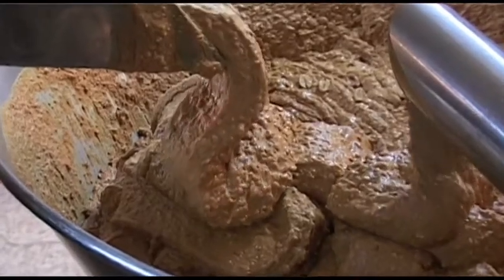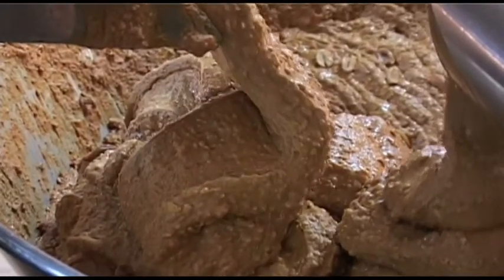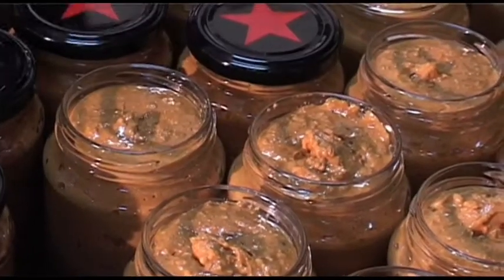Pics Peanut Butter Factory II Guided Tour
The secrets of stage II of Pic's Peanut Butter factory revealed! Join Pic for a tour of Nelsons first real peanut butter factory! See peanut butter oozing from the steel jaws of high powered roast peanut squishers. NOT FOR THE FAINT HEARTED!